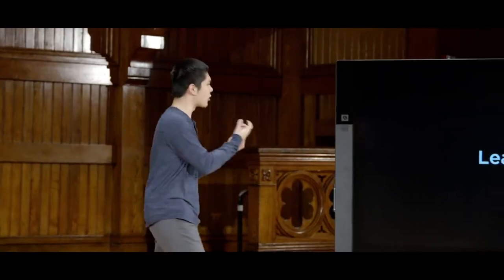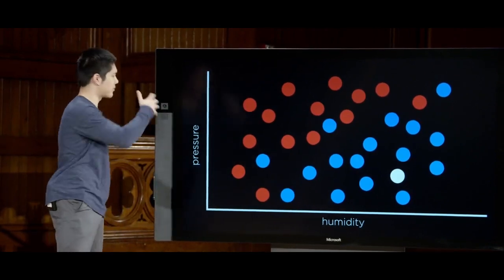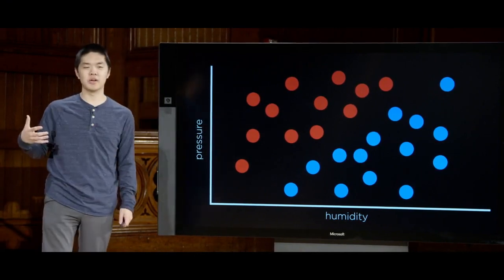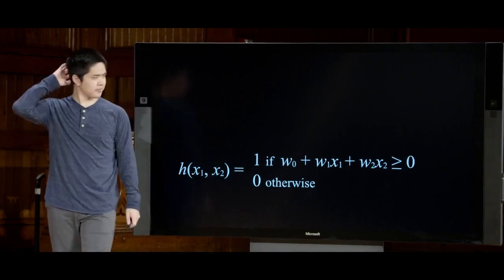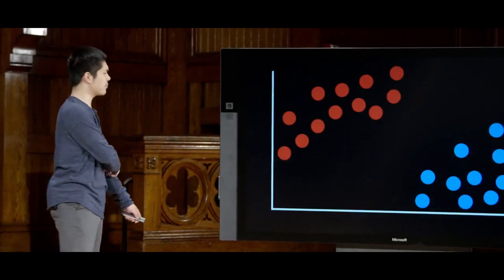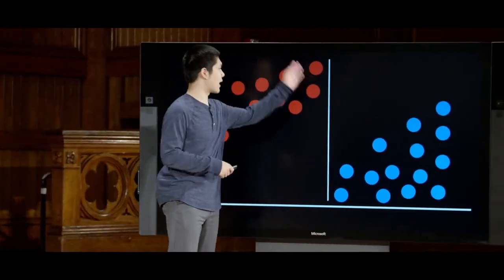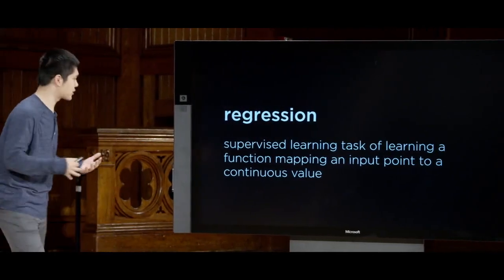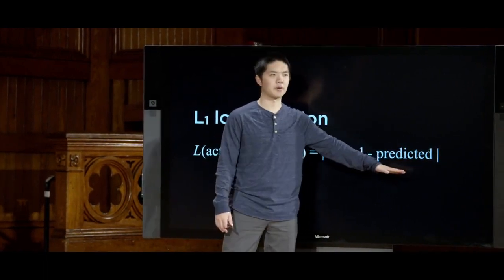Introduction to AI with Python - 1.5 Machine Learning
HarvardX CS50AI
 Here, we're going to discuss the idea of machine learning which generally refers to the idea where we are not going to give the computer explicit instructions for how to perform a task, but rather, we are going to give the computer access to information in the form of data or patterns that it can learn from.